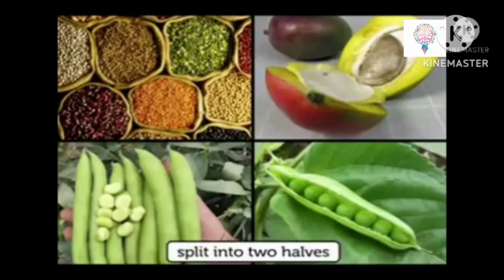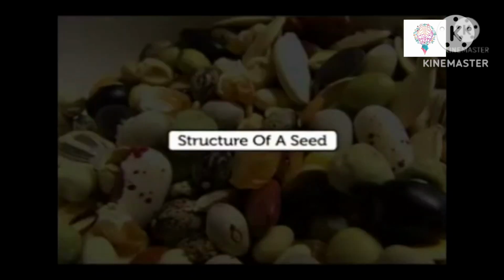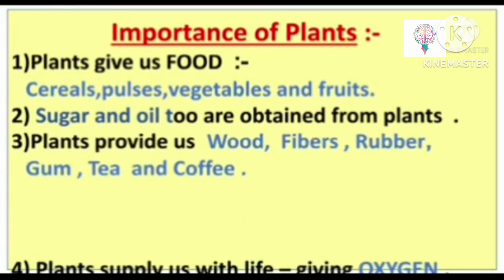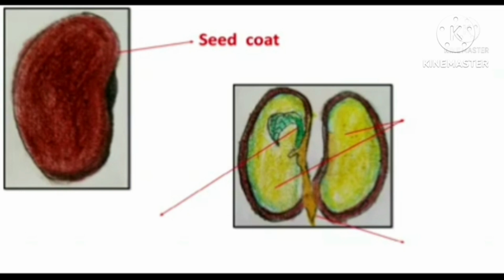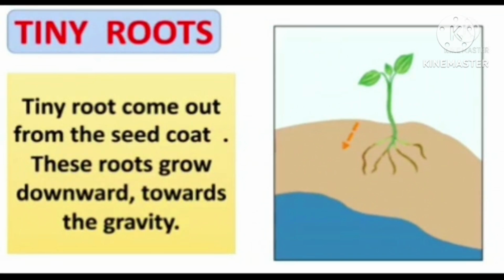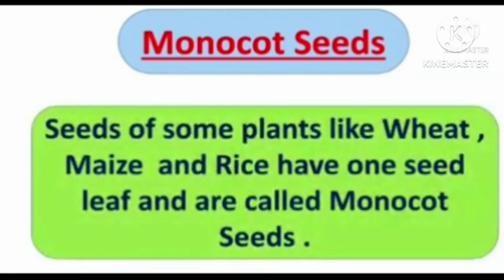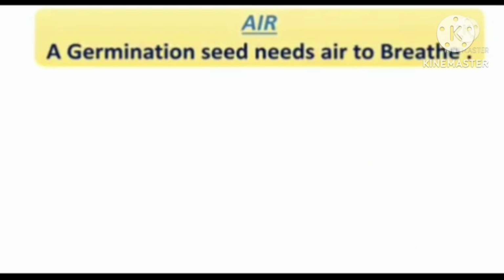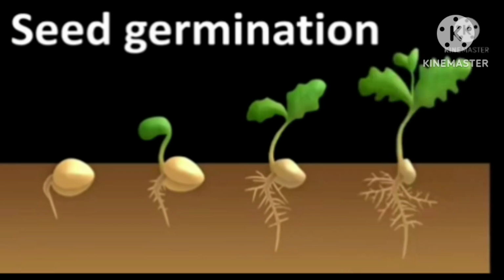🌺🌿Germination Of Seeds 🌿🌺